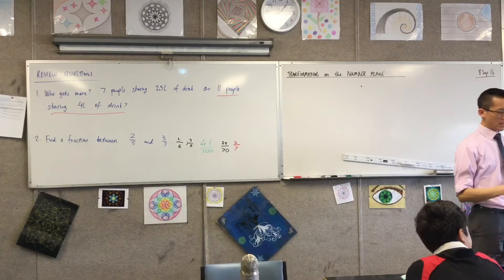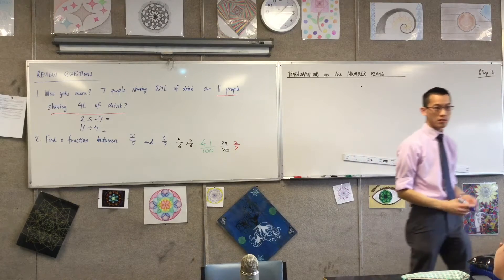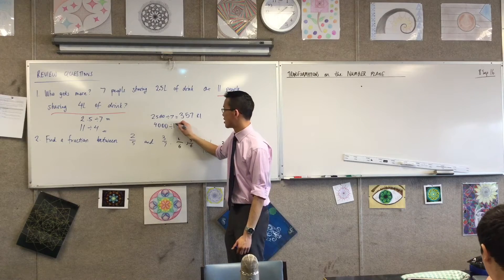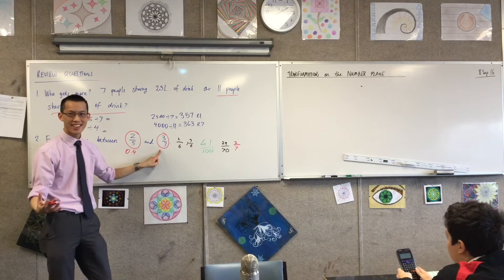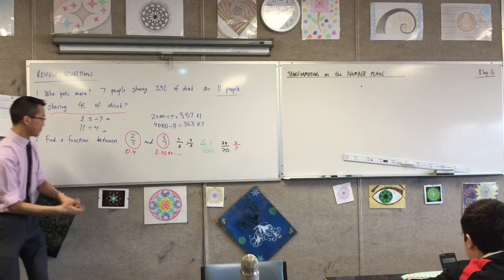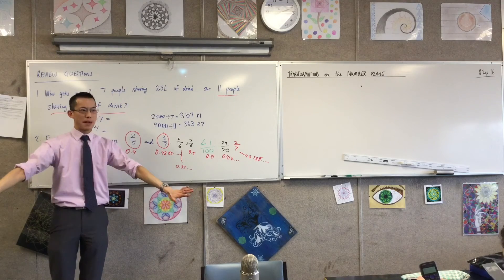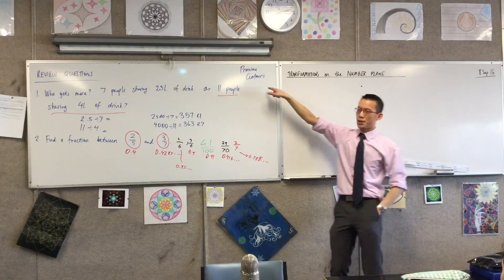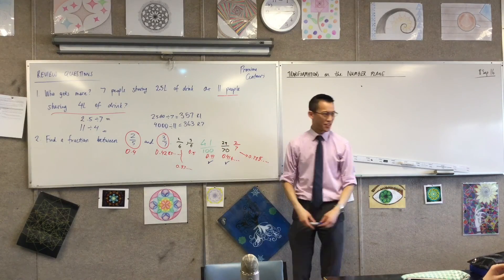Review Questions on Fractions (Sharing & Intermediate Fractions)